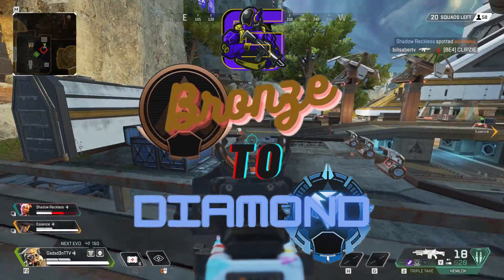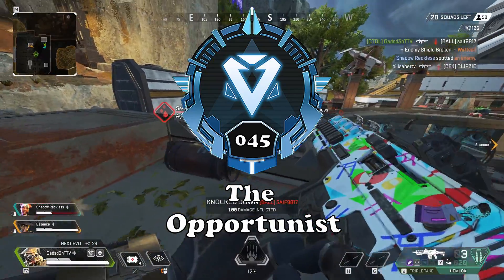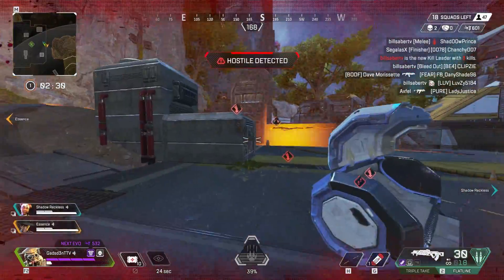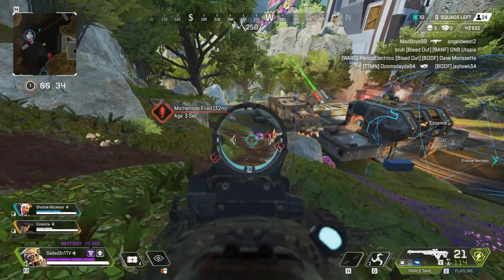Bronze to Diamond Guide: Part 45 (Season 2)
Welcome to Season 2 of the Bronze to Diamond Guide for Apex Legends. In this episode we discuss The Opportunist.